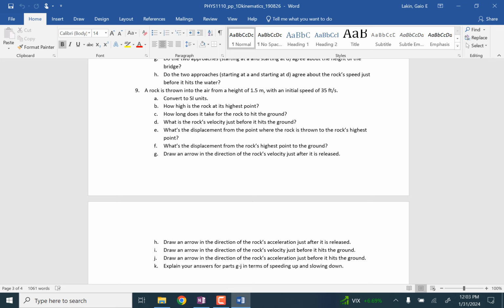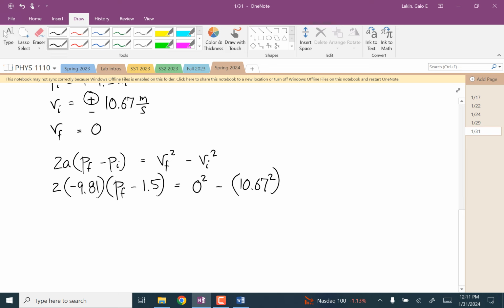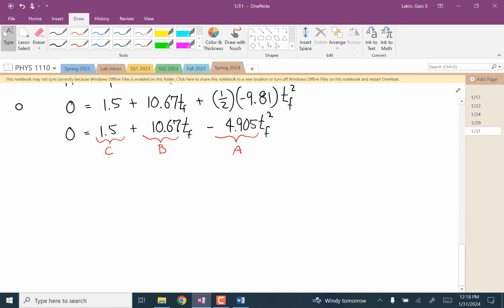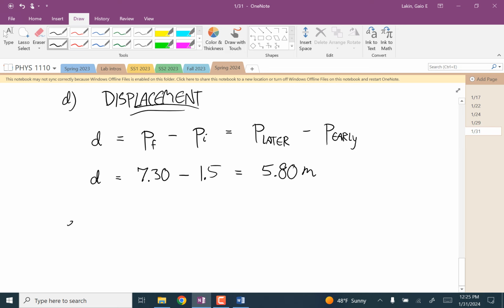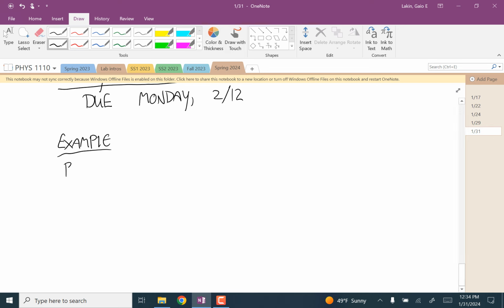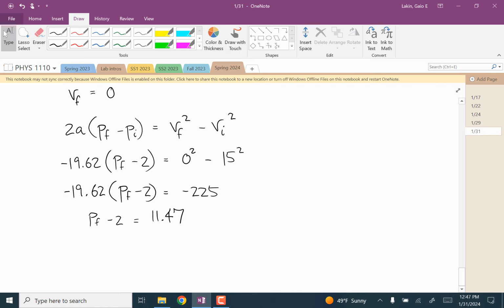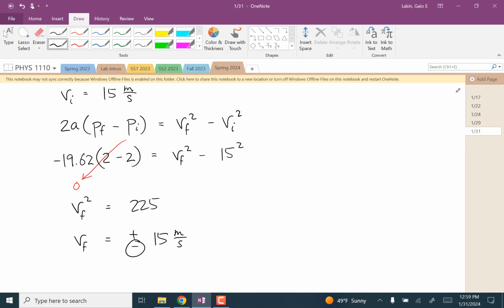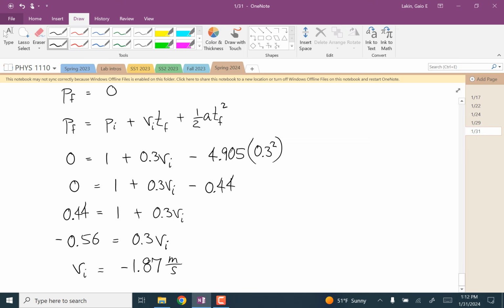Physics: Wednesday, 1/31